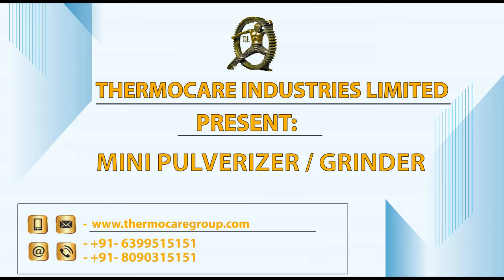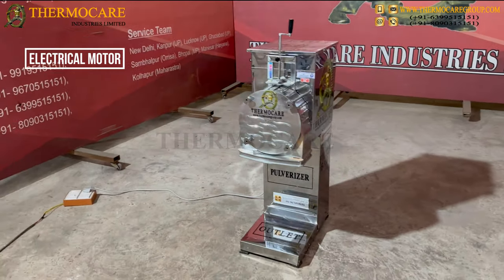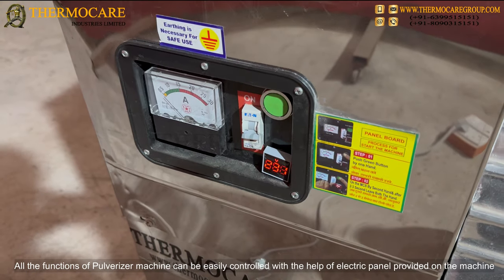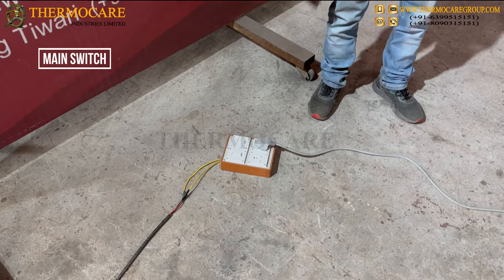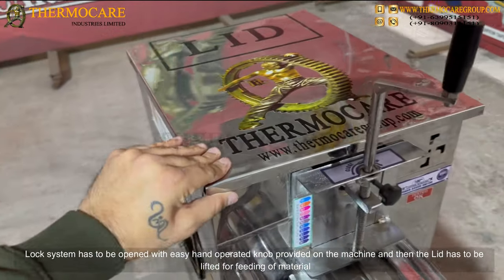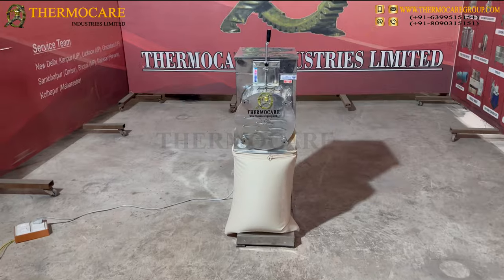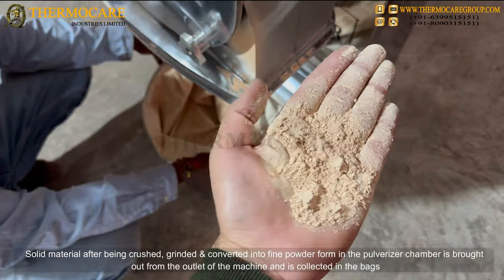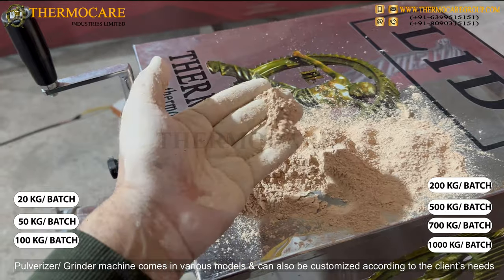AUTOMATIC GRINDING MACHINE | PULVERIZER MACHINER | CRUSHING MACHINE | GRINDER | CRUSHER